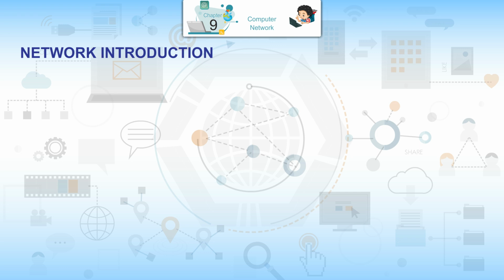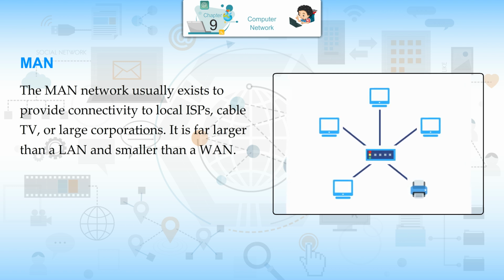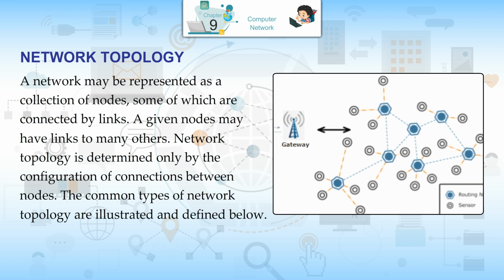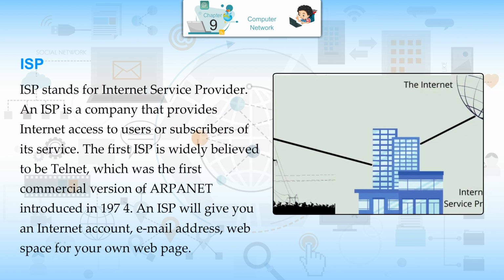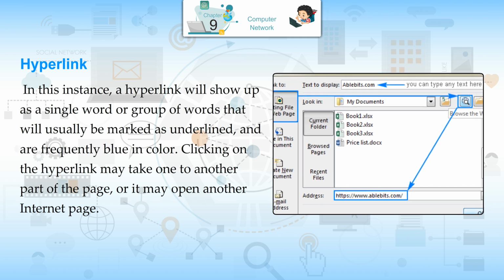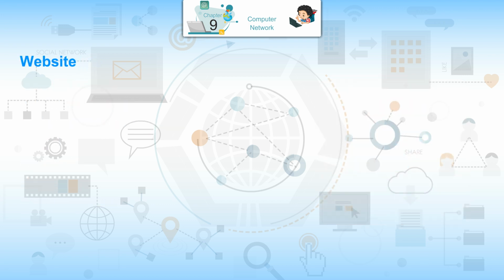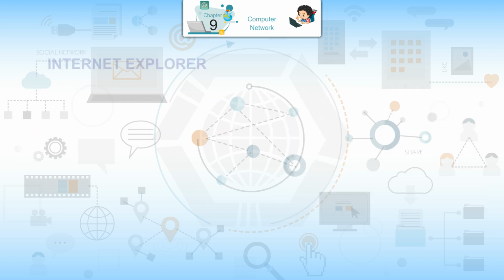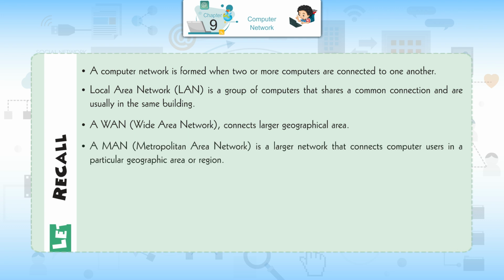Ch 9 | Starkids | Computer | Computer 6 | Computer Network | For children